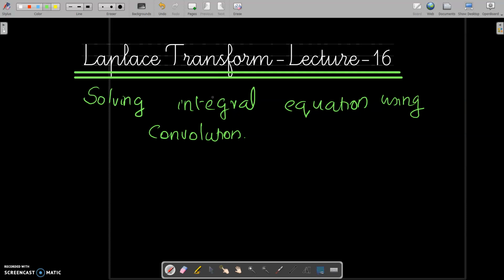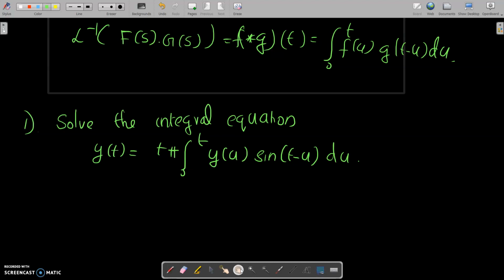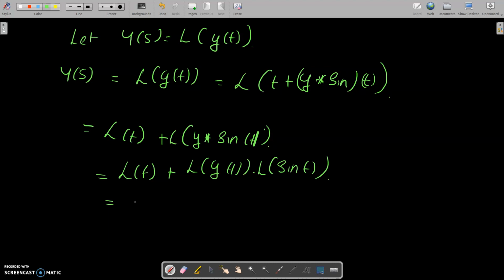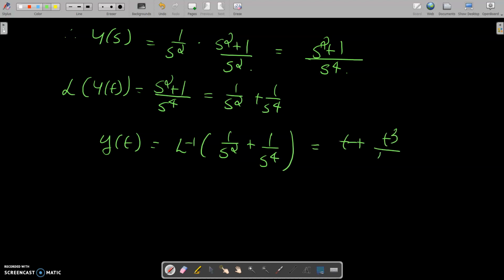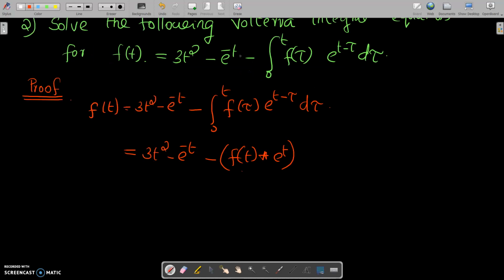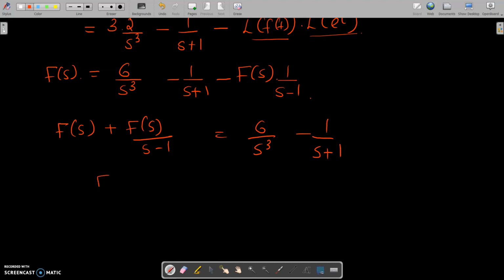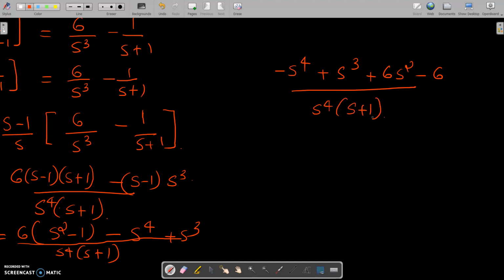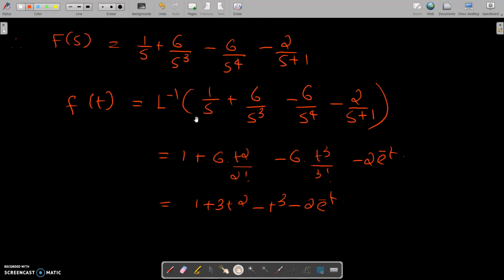Laplace Transform Lecture 16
Solution of integral equation using laplace transform